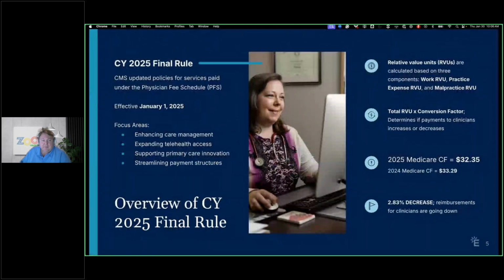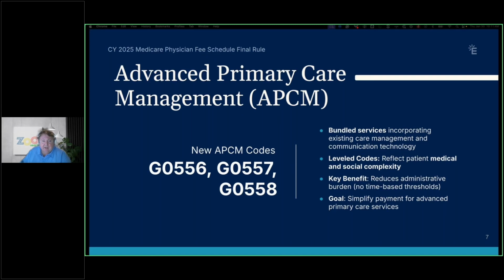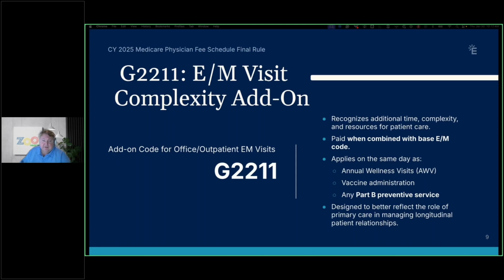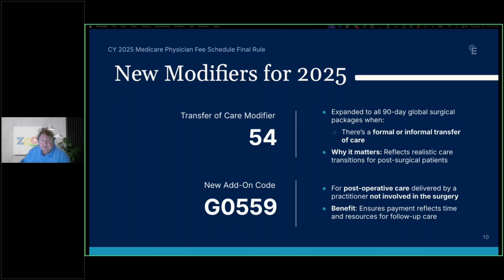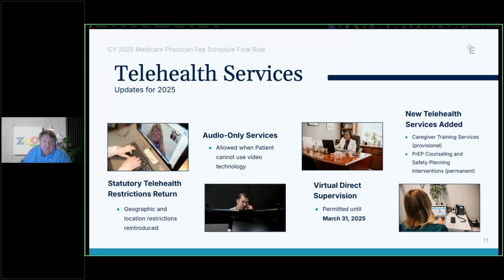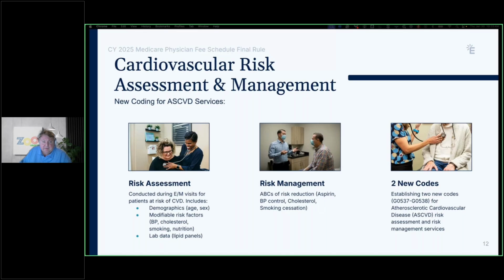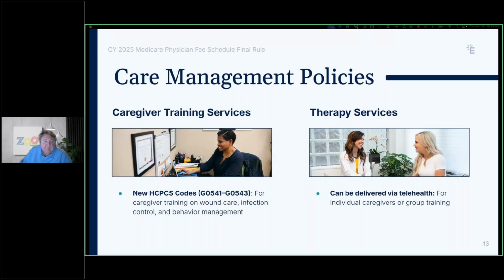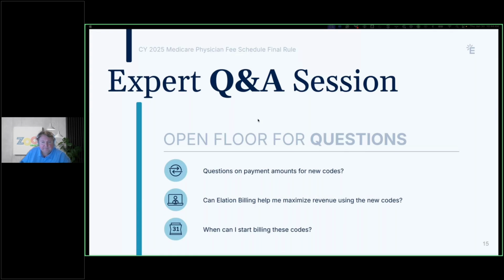Webinar: Navigating the 2025 Medicare PFS - Maximize Revenue and Simplify Billing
The 2025 Medicare Physician Fee Schedule (PFS) Final Rule introduces significant updates that can shape the financial and operational success of primary care practices. Industry experts Brian Esser and Kelly Schoenfeld share actionable strategies to help your practice navigate these changes and maximize revenue.